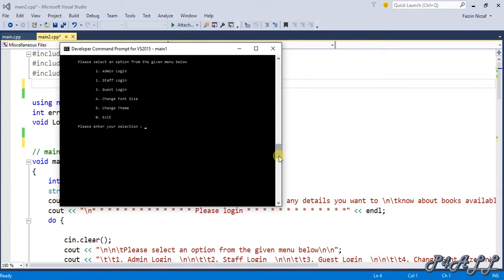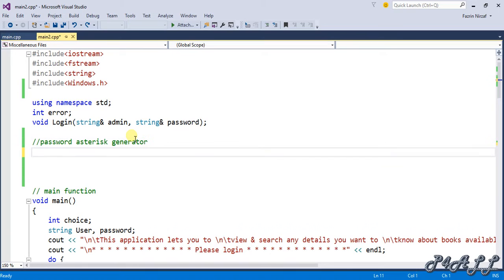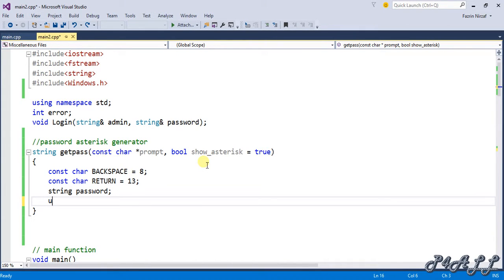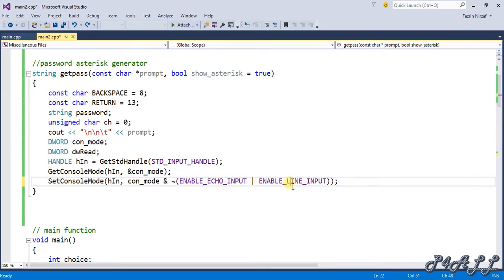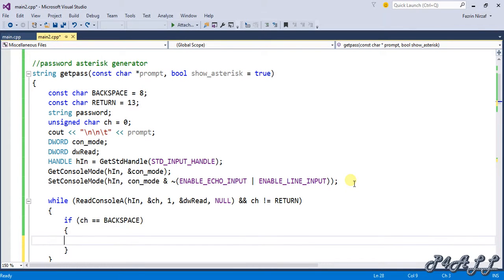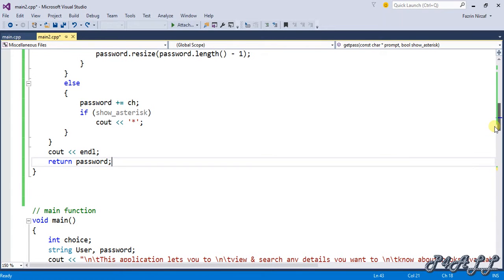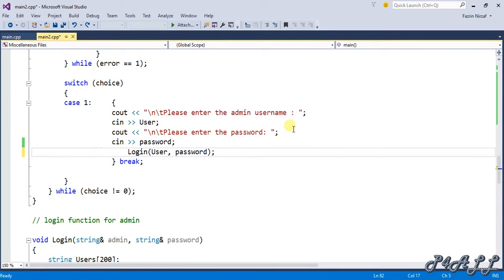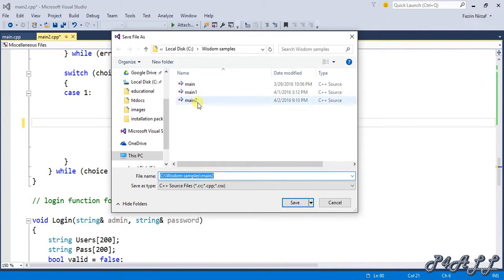Creating Book shop management in visual c++ part 7